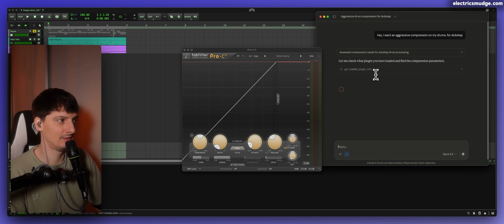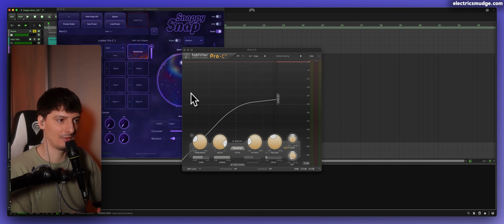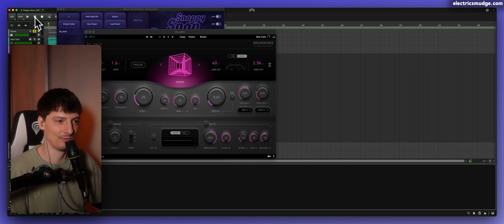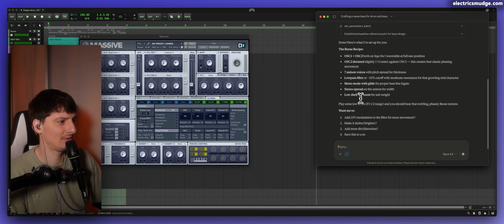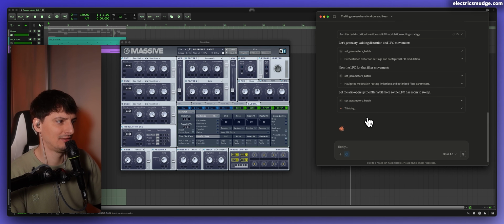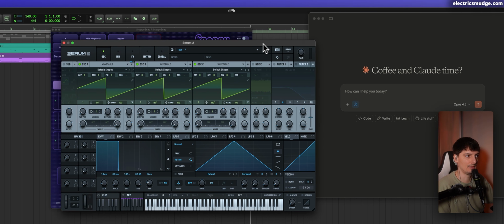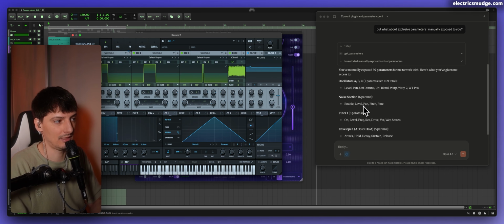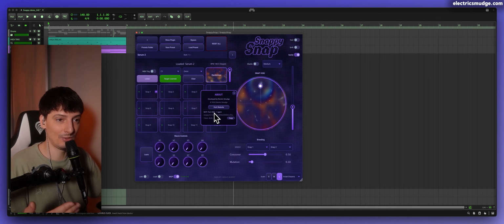Claude can talk with ANY PLUGIN in your DAW! SnappySnap - integrated MCP demo.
Talk to Your Plugins with AI - SnappySnap MCP Integration (World's First!)
The first VST3/AU plugin that lets you control ANY plugin with AI. SnappySnap's MCP (Model Context Protocol) server connects Claude, ChatGPT, or local LLMs directly to your plugins inside Ableton, Bitwig, FL Studio, Logic Pro, Cubase, and any DAW that supports VST3 or AU.

Model Context Protocol (MCP) is an open protocol that lets AI models interact with external tools. SnappySnap implements MCP so Claude can read and control your plugin parameters in real-time.

TIMESTAMPS:
  0:00 - Introduction: Talk to Your Plugins
  0:40 - MCP Server Setup & Connection
  1:04 - Demo: AI-Controlled Compression
  1:22 - Prompting "Aggressive Dubstep Compression"
  2:27 - Results & Refinement ("Pillow but Punchy")
  3:06 - AI as a Plugin Teacher
  3:43 - Loading Reverb (BX Aura)
  4:02 - Prompting "Eternal Lush Reverb"
  5:08 - Creating Room Drum Reverb
  5:55 - Loading a Synthesizer (Massive)
  6:17 - Prompting "Drum & Bass Reese Bass"
  7:48 - Live Results (First Try!)
  8:20 - Adding LFO Modulation via Prompt
  9:29 - Token Consumption & Optimization
  10:10 - Exclusive Parameter Exposure (Learn Mode)
  11:44 - Serum: 2,623 Parameters → 39 Focused
  12:52 - Creating House Stab Bass
  14:01 - Multiple Plugin Instances (10+ Plugins)

WHAT YOU CAN DO:
- "Make the filter darker and add more resonance"
- "Set up a pumping sidechain compression"
- "Randomize the wavetable but keep the filter settings"
- "Create a preset that morphs from pad to lead"
- Control Serum, FabFilter, Massive, Vital — any VST3/AU inside any DAW

REQUIREMENTS:
- SnappySnap (VST3)
- Claude Desktop (Or any other MCP compatible agent)
- Any DAW (Ableton, Bitwig, FL Studio, Reaper, Logic, Cubase)